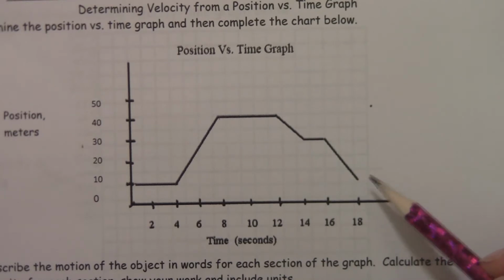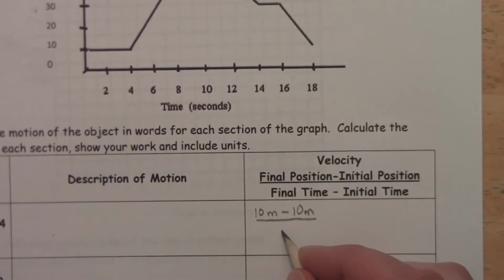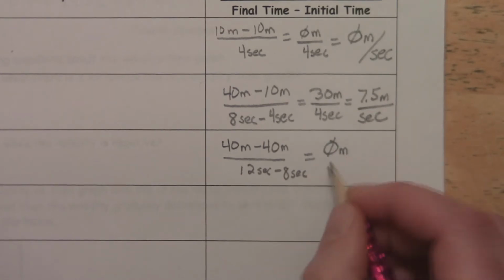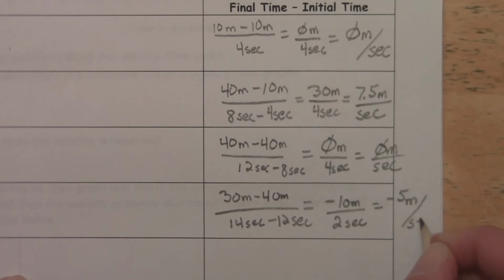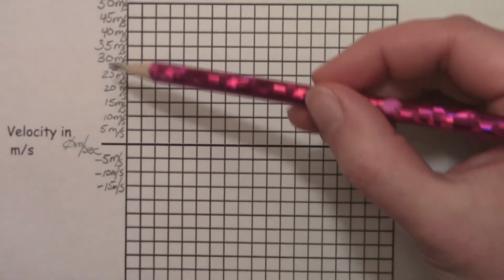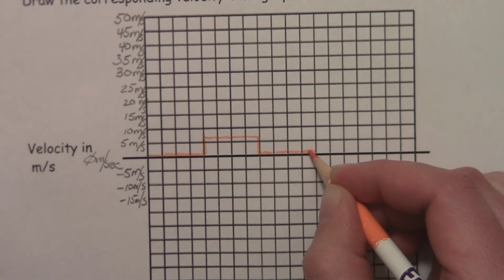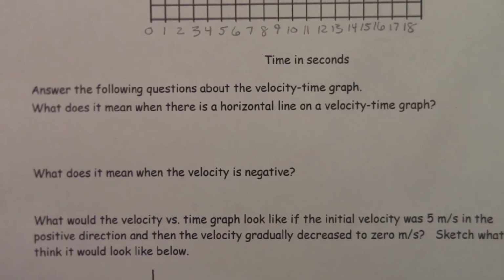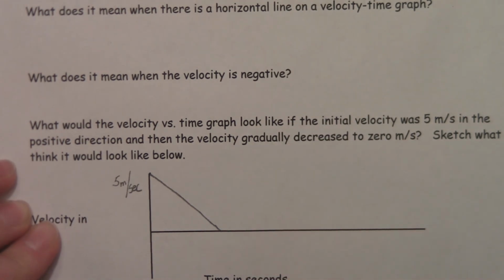Determining Velocity from a Position vs. Time Graph